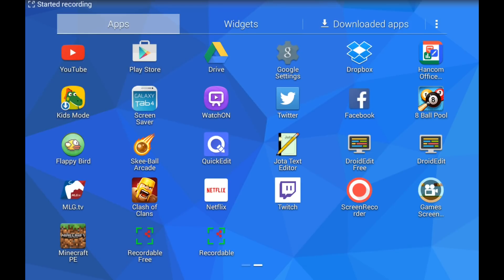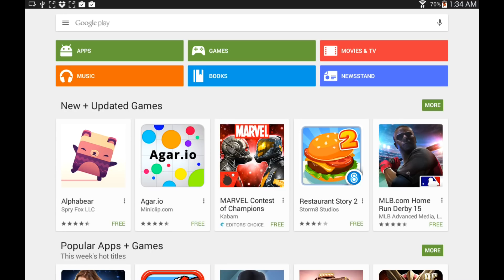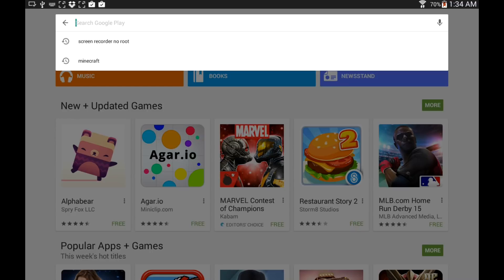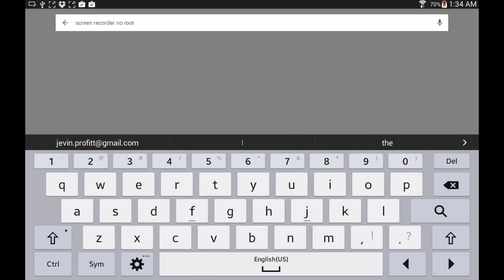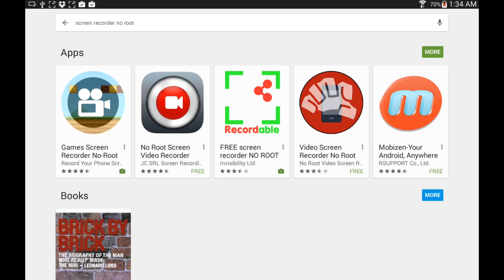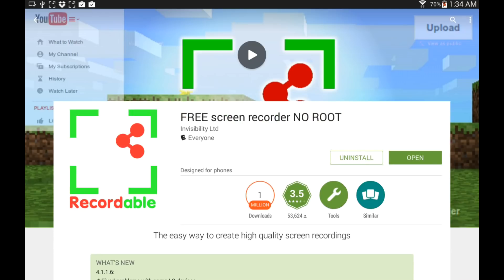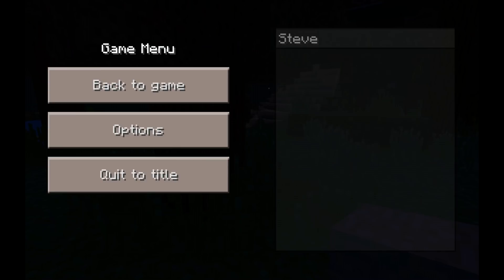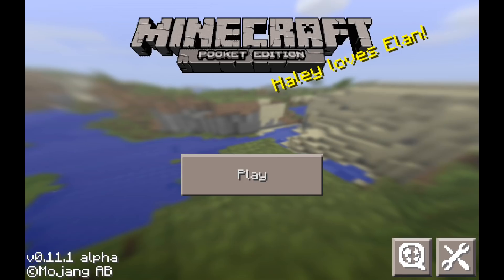► Minecraft: How To Record Minecraft PE! ◄ | iJevin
►––– Description –––◄

Today I have a tutorial on how to record Minecraft on Mobile Devices! The app you need is called "Recordable".  After that its really simple.

Question Of The Day: Would you like to see more PE content?

Jevinator Challenge: 521 LIKES!

►––– Video Info –––◄

Just want to say thanks for the all I get on these videos! Put a heart in chat if you are reading this!

►––– Support –––◄

►––– Links –––◄